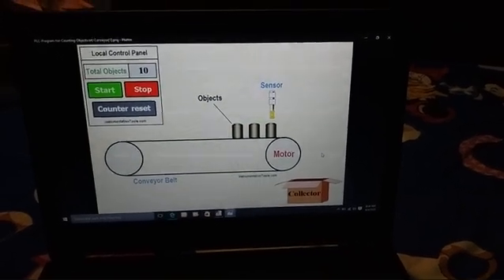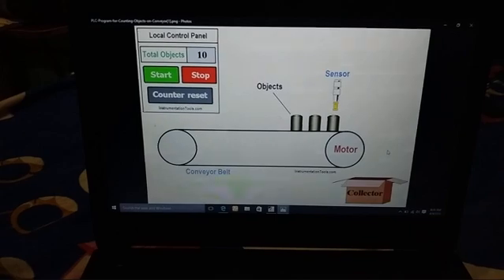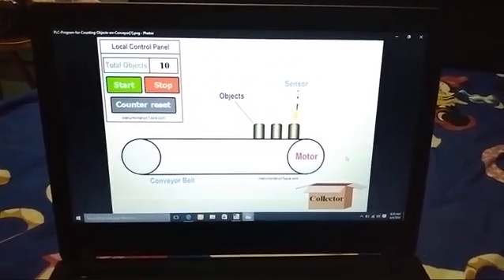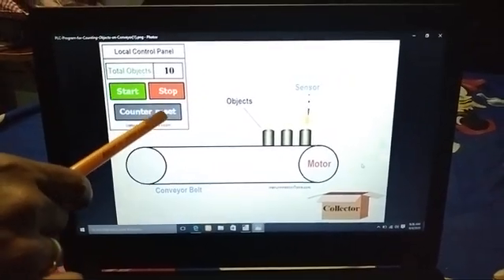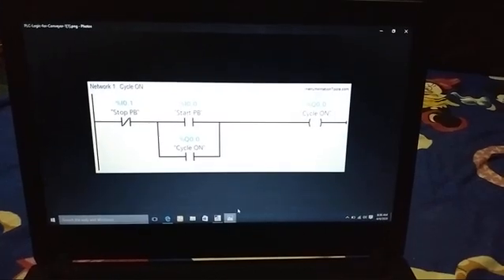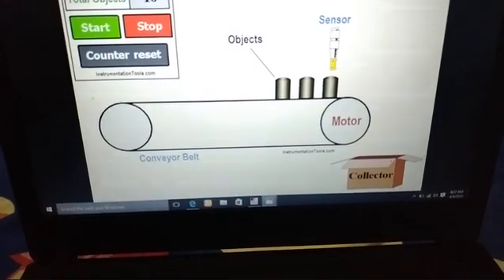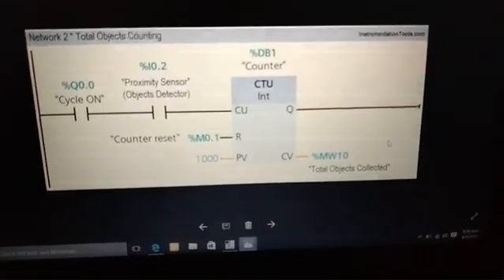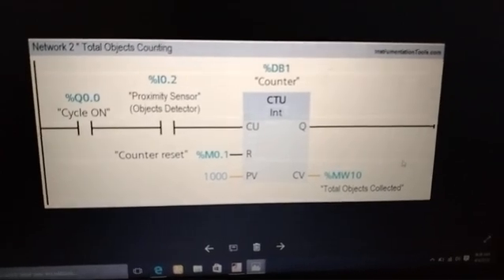PLC programming for automatic counting the objects.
This video will describe about counting the objects on the conveyor.